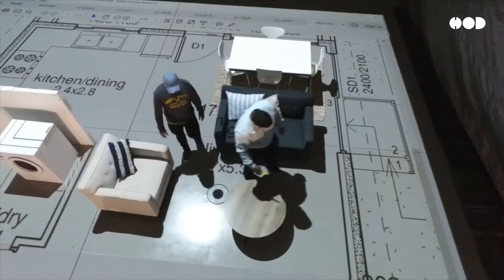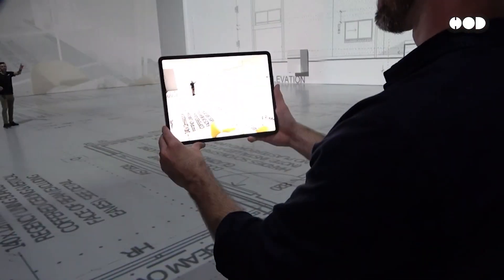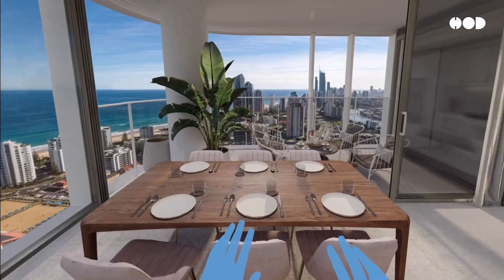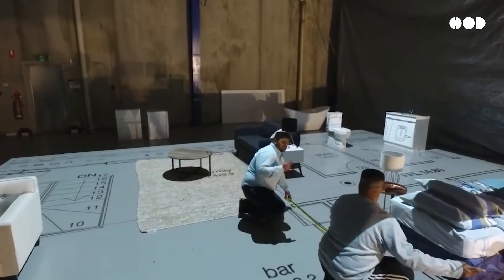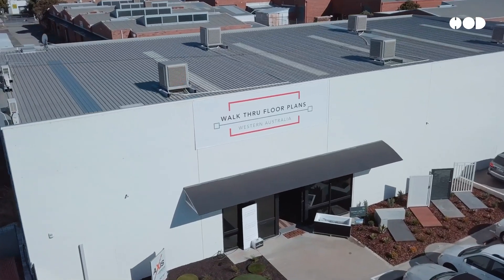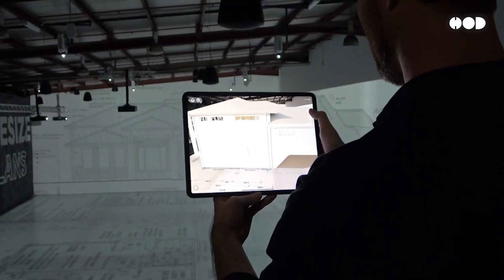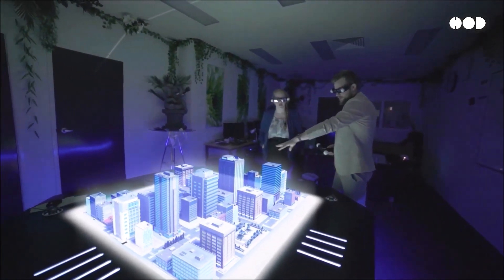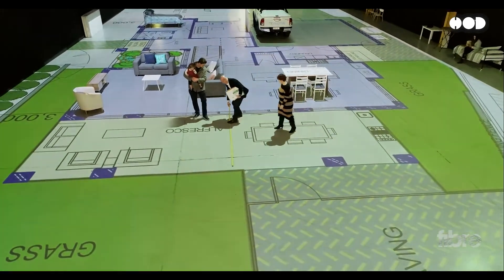This Tech is Disrupting Space Visualization (And Not Everyone's Happy About It!)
Ever wondered what it’s like to walk through your future home or office before it’s even built? In this video, we dive into the revolutionary Life-Size Floor Plan Concept transforming how architects, designers, and clients visualize spaces. Using cutting-edge technology like projection mapping, augmented reality (AR), and virtual reality (VR), this innovation allows you to experience full-scale layouts in real-time. Discover this game-changing technology's benefits, real-life applications, and future possibilities. Whether you’re in architecture, real estate, or fascinated by the future of design, this video has everything you need to know. Step inside and explore!

ABOUT US
We explore the art and science of design, from the meticulous craftsmanship behind physical product design to the sleek and intuitive interfaces of app design and even the awe-inspiring architectural structures. Whether it's the natural elegance of organic design or the ingenious creations of human-made marvels, this channel celebrates the essence of design in all its forms.